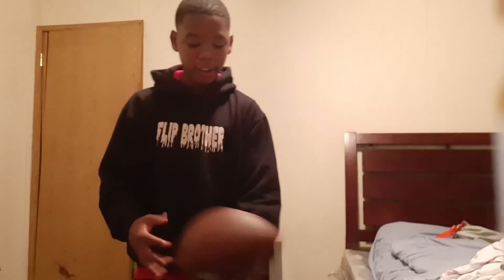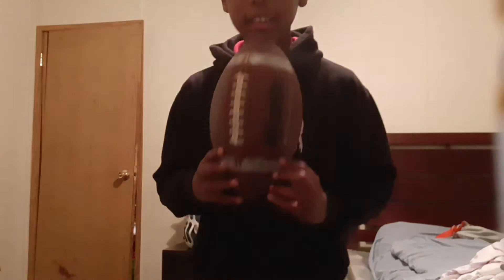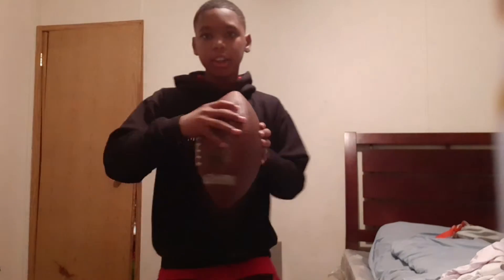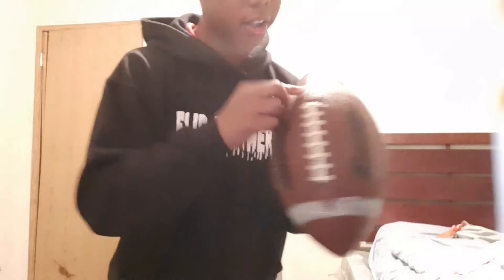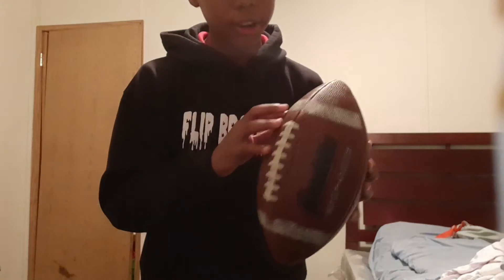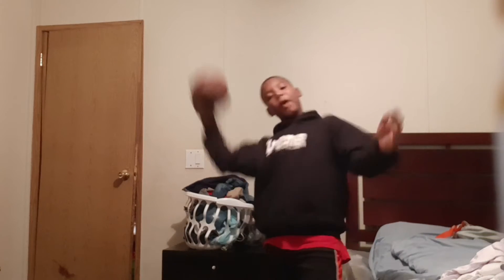Tutorial on how to throw a football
I don't play sports